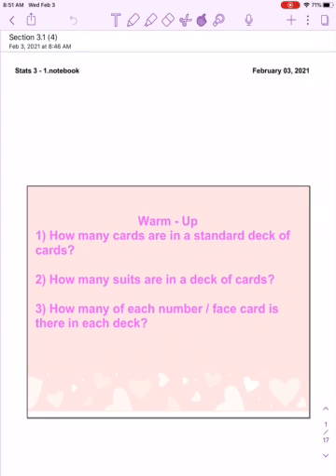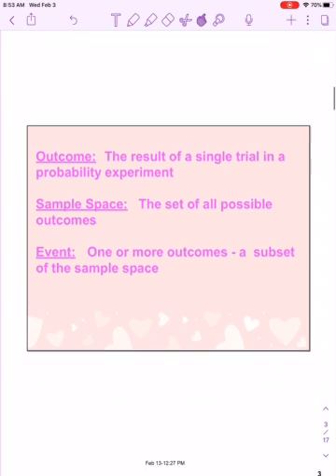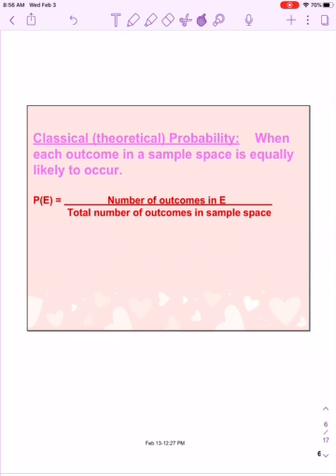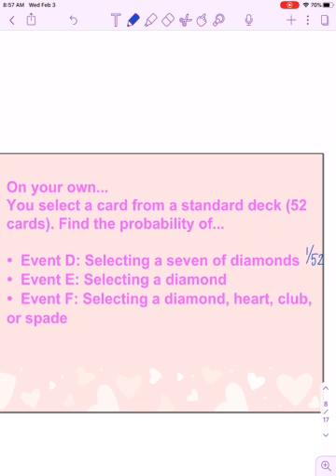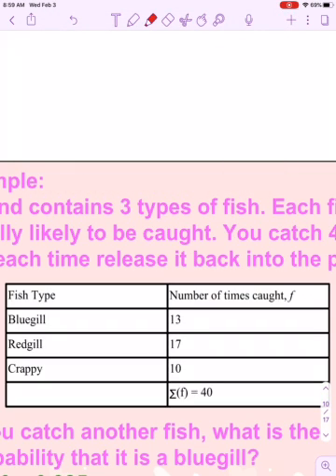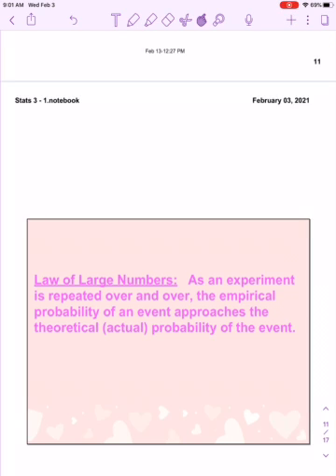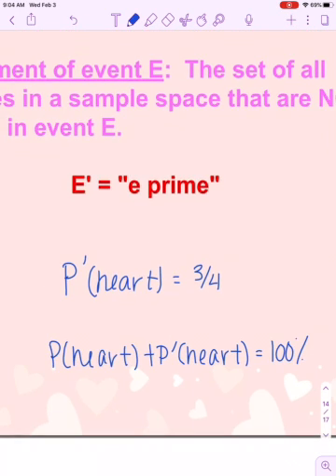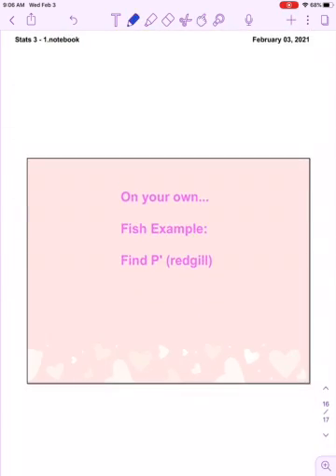Stats Section 3.1